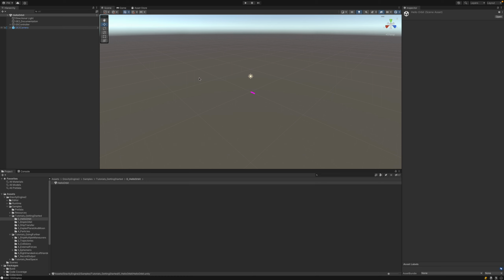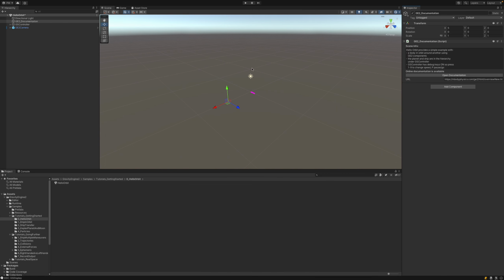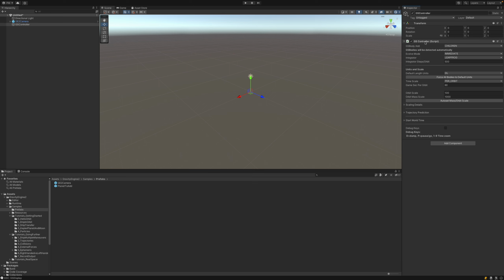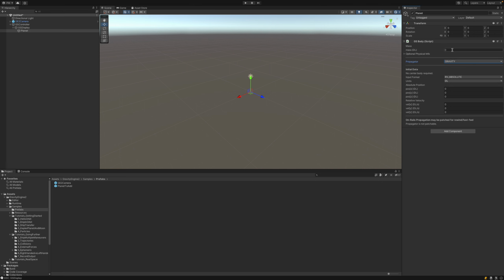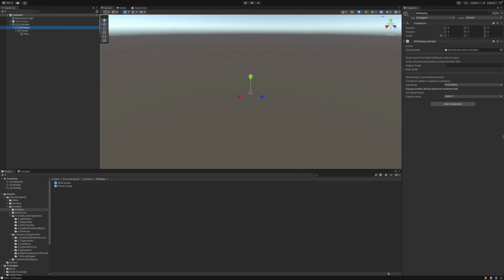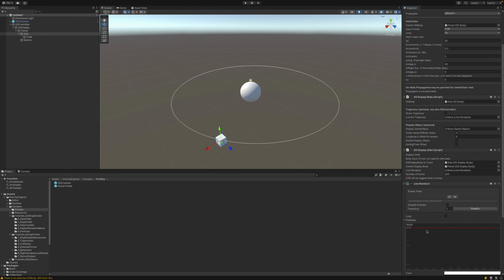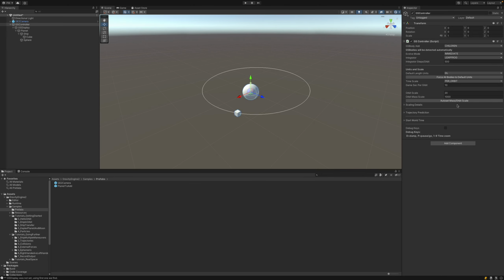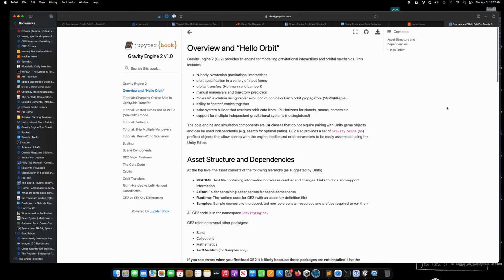Getting Started/Hello Orbit for Gravity Engine 2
Walkthrough of creating a simple orbit scene for the Unity asset "Gravity Engine 2".